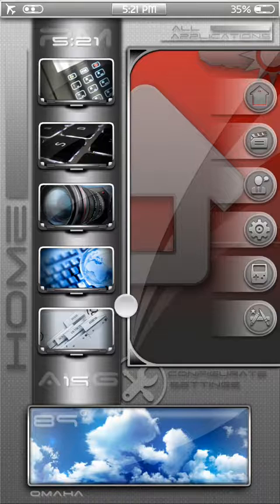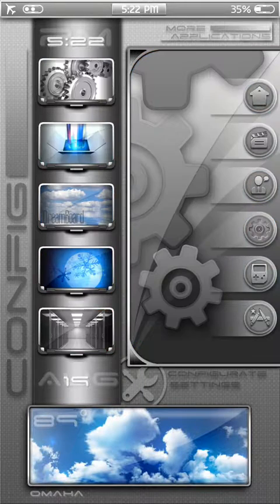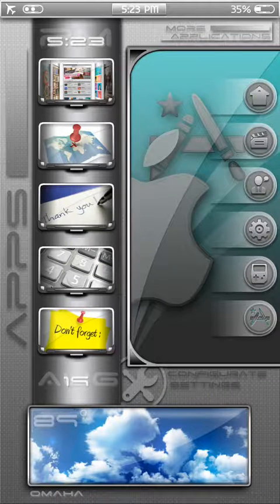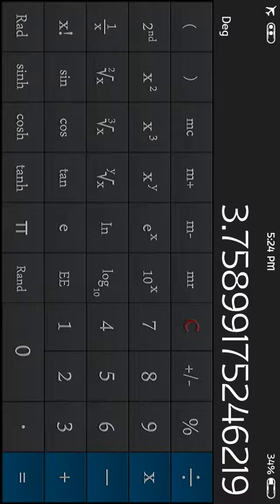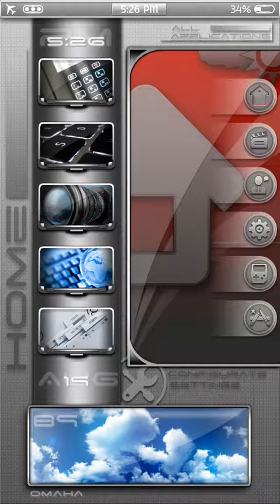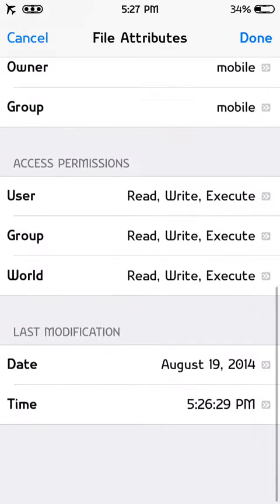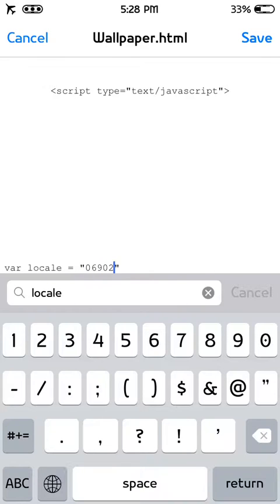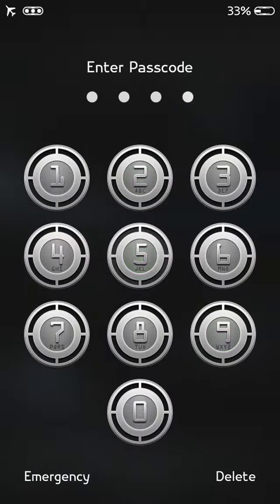[DreamBoard] DreAmIt i5 (Beta UPDATE)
This is an update video on the theme DreAmIt by Ecko666, bAdstylee, & myself. Many new additions have been added as well as many things being tweaked and fixed after the last one on my channel. You'll love this new design and enjoy the functionality of this NAV based theme from bAdGB. Further information can be found on the ModMyi thread and our twitter pages.

You can follow us for more updates and other information on the official release of this theme. Right now it is as a teaser/beta release. Price of this theme is in debate, information will be up on the MMi thread.